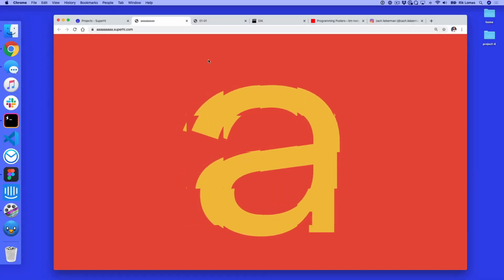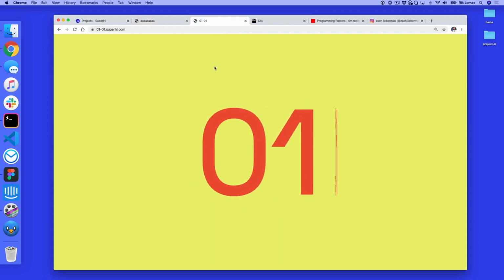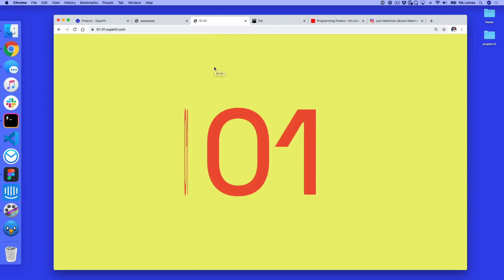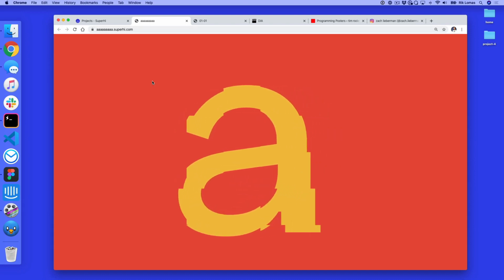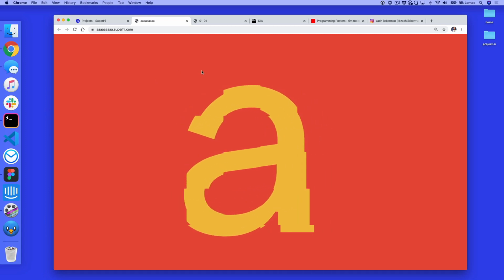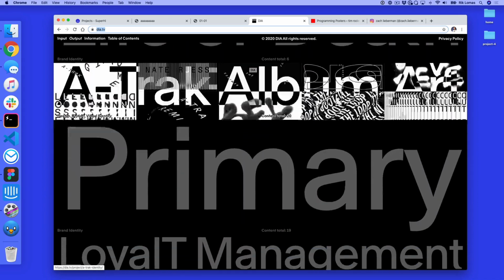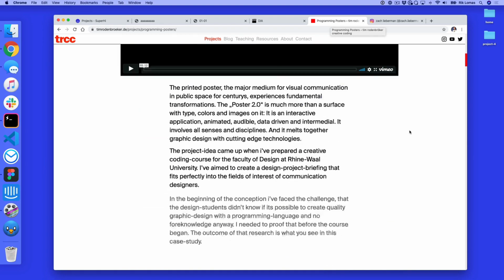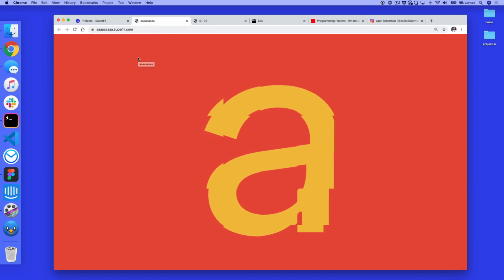JS Web Typography 023 Welcome to aaaaaaaaa